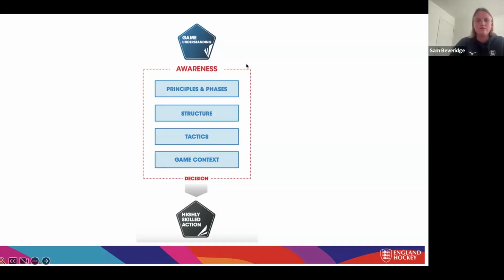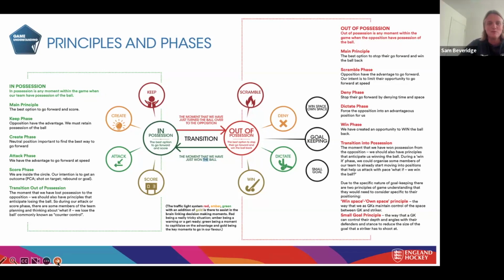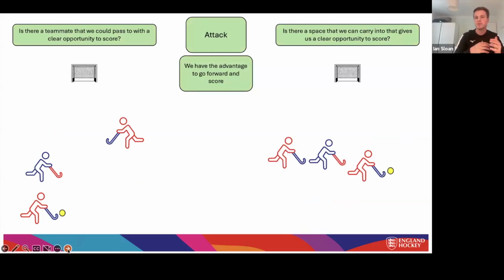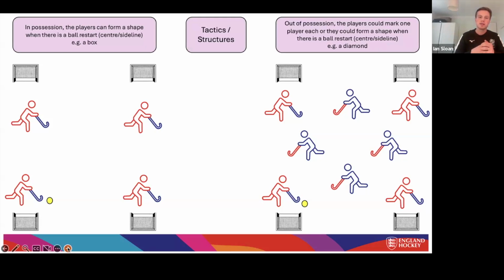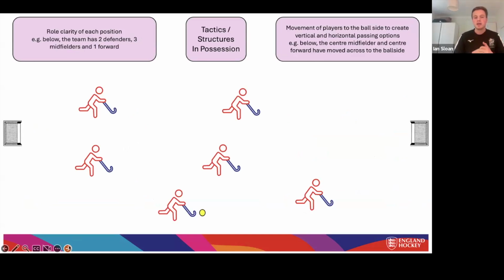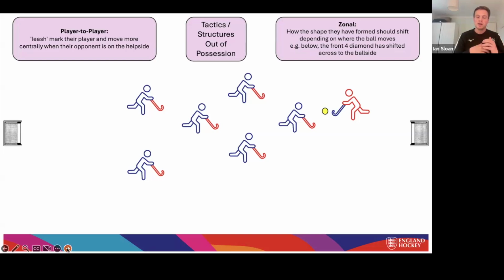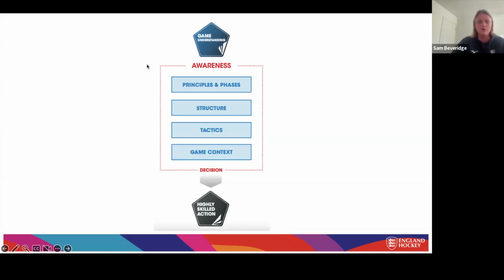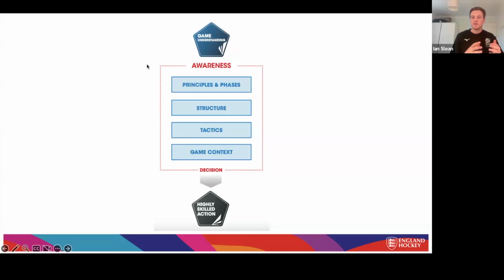Introduction to Hockey Intelligence - Junior Hockey Framework